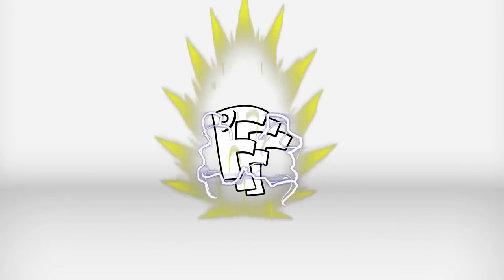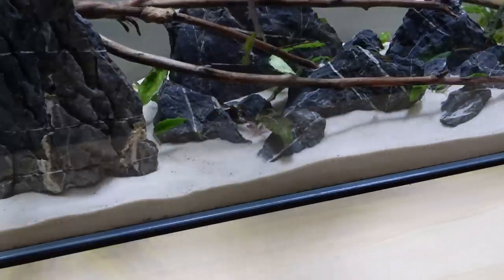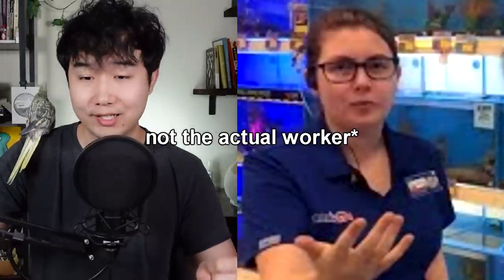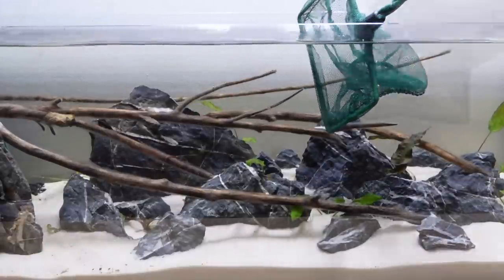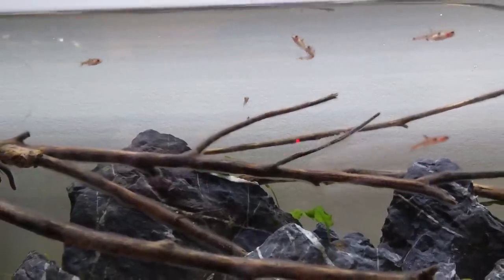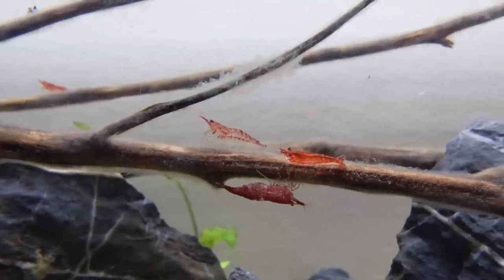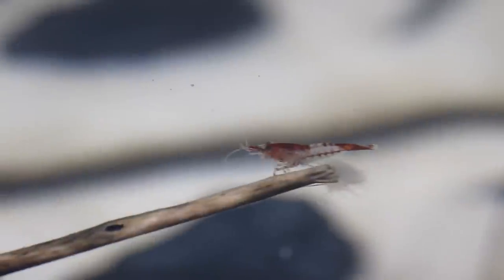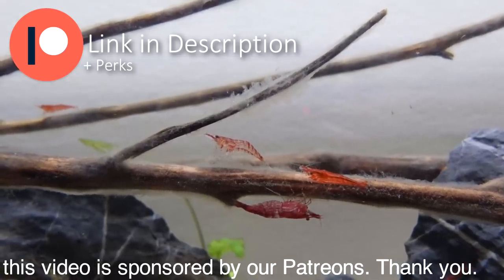I FINALLY stocked my Riverstream Biotope Fish Tank